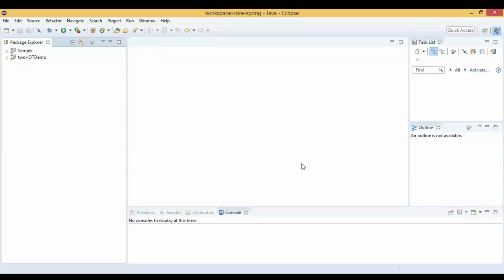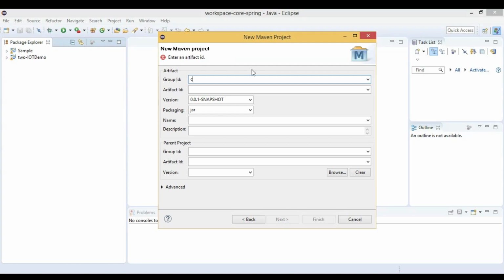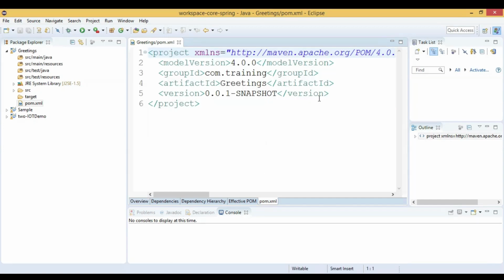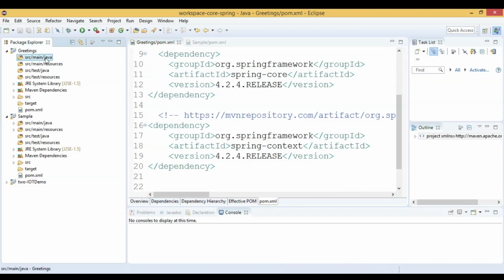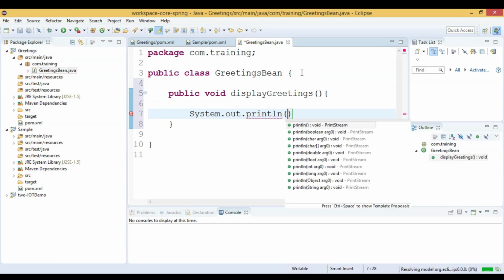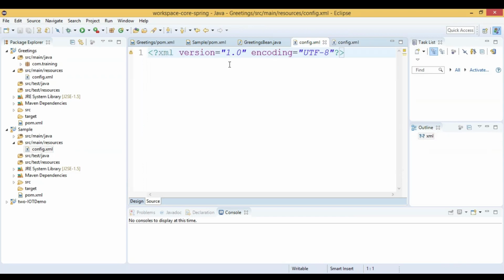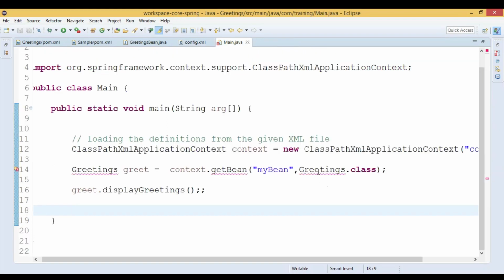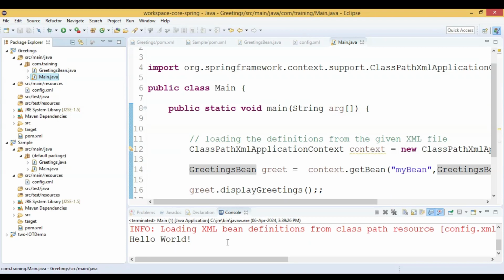02 - How to create a Java application using Spring Framework - Spring framework | Javacharya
This video is about spring framework example project